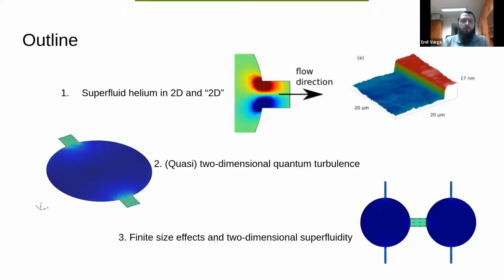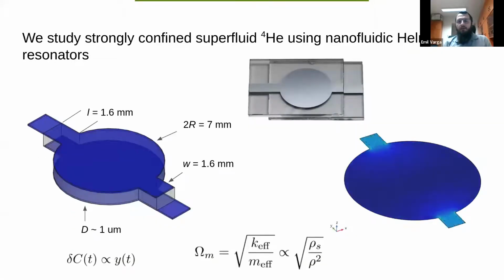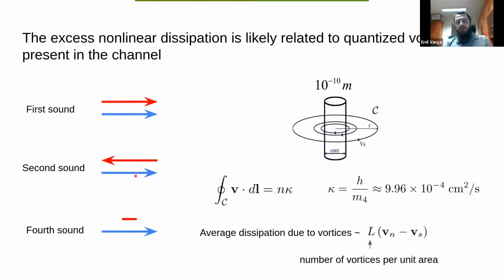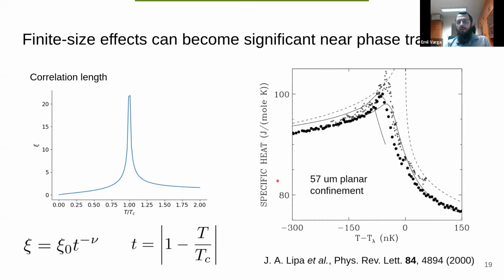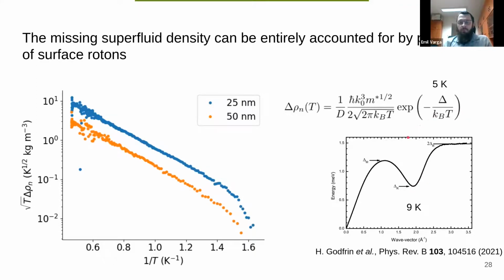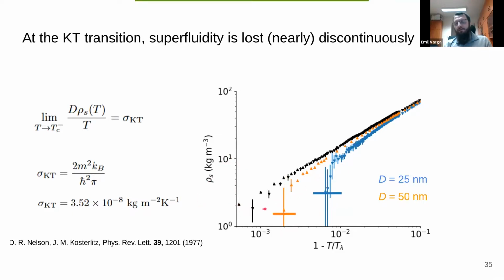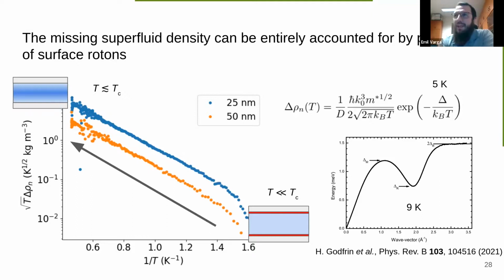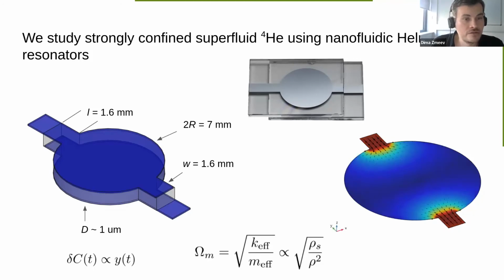Physics of superfluid ⁴He in two-dimensional confinement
Dr Emil Varga (Charles University, Prague) gives a webinar on “Physics of superfluid 4He in two-dimensional confinement”.

Superfluid helium-4 confined to quasi-2D channels offers a rich physics playground for topics ranging across topological phase transitions, finite-size effects, and two-dimensional turbulence.

In this seminar, I will discuss an experimental approach based on nanofluidic Helmholtz resonators that allows us to study all the above-mentioned phenomena. We show that flows in sub-micron quasi-2D channels can become turbulent with multiple stable states of large-scale dissipation, which can be explained in terms of a predator-prey model as an interplay between spontaneously and extrinsically generated vorticity polarization. Reducing the confinement further to less than 50 nanometers, suppression of the superfluid density due to finite-size of the system becomes observable in a wide range of temperatures.

We show that the suppression can be fully accounted for by surface-bound rotonlike excitation with energy gap significantly reduced compared to the bulk. Close to the superfluid phase transition, the strongly confined channels exhibit an abrupt loss of superfluid response consistent with the prediction based on the Kosterlitz-Thouless topological phase transition, albeit with as-yet unexplained pressure dependence.